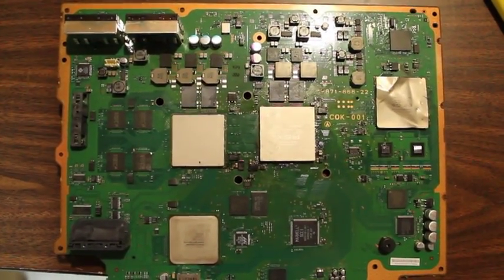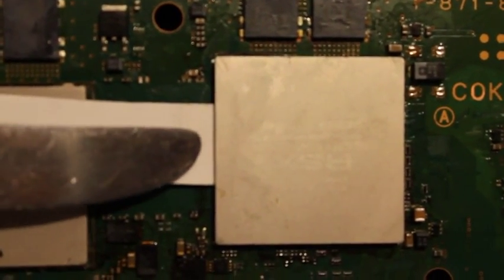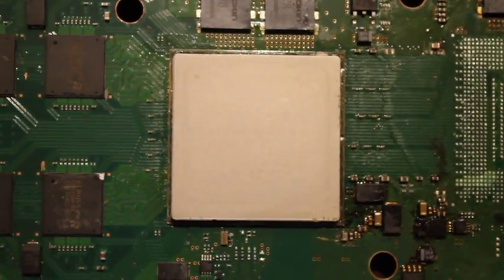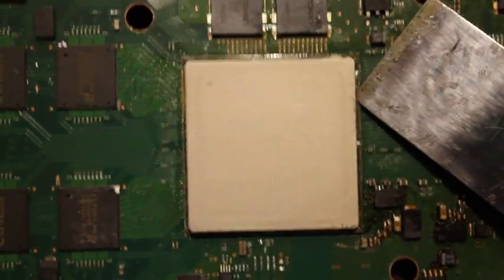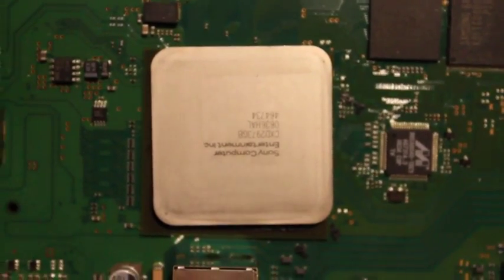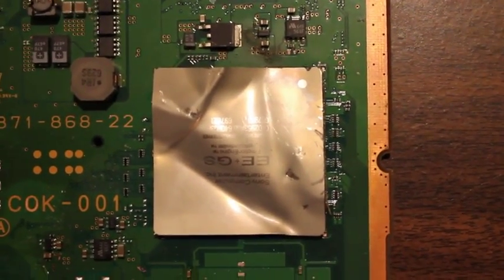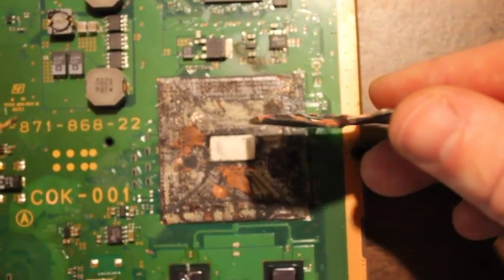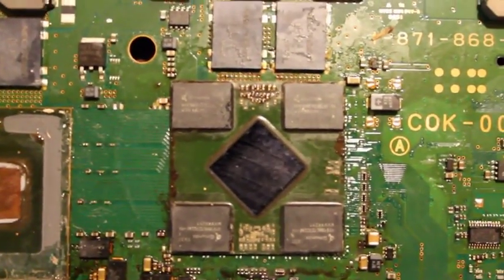How to remove heat sinks on a ps3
Mainly showing what it looks like under each heat sink on a ps3 to give a bit of insight of what to expect.